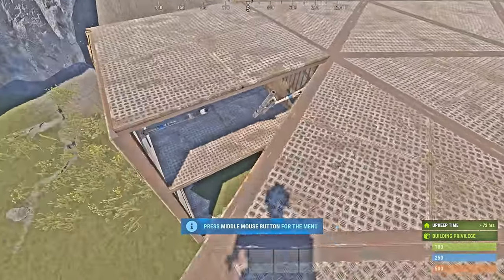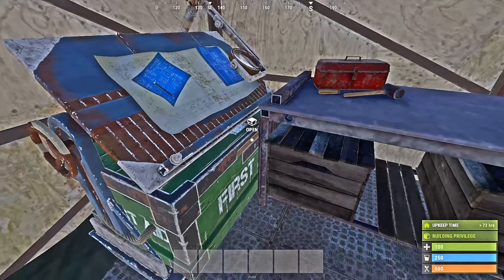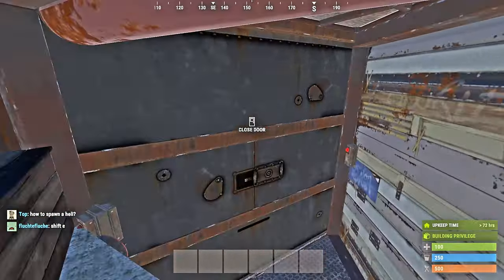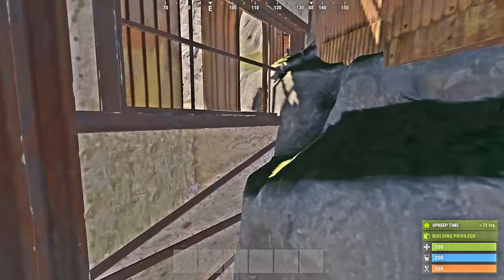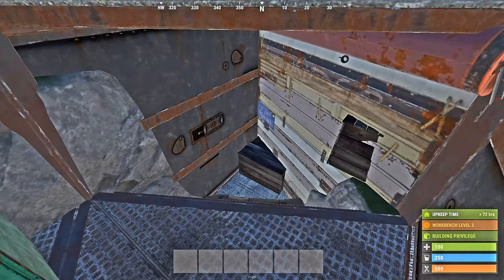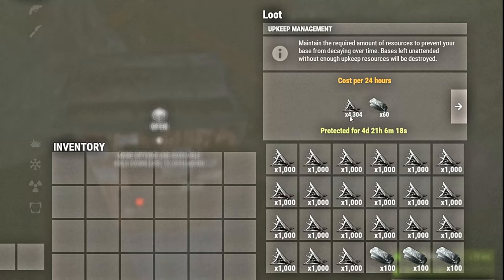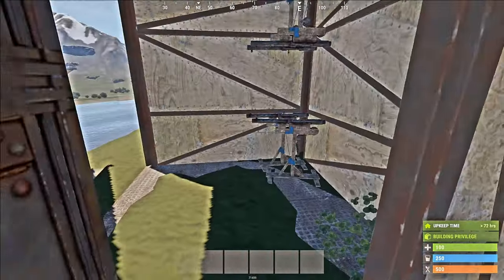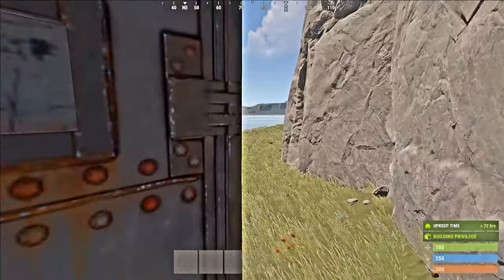RUST, It's been TOO long! EU Sandbox cliff base idea?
Hi, I’m Clueter G with just over 3K hours to the game.
I'm here to bring you some entertaining content along the way. Hope you enjoy watching me get back into it and starting off solo in the world of rust after 2 years not playing.

Yes, I finally decided to go for it and start sharing my adventures of Rust.
So here it is… (Season 1: We all have to start somewhere!)

Episode 1: Since it’s been so long I thought I would jump onto a build server first BUT Am I really going to build this kind of base on ZA Vanilla 1?
A well-established Rust server!

Wait and see for the Hidden Cliff Base Video.

♛ Clueter Gaming - Rust solo

Episode 2 : (Part 1/2) (Movie)
Surviving 7 Day Solo! Learning every important Blueprint.
I’ve jumped into ZA Vanilla to get as many blueprints as possible before map wipe on the 16th of June 2022.
In Part 2 we will keep pushing for every BP possible, but will we even make it?

The Rusty Clueter Gaming Channel.

I hope one day to play with the likes of Memio and Willjum, Brit, Mister Flak and many more!
We all started somewhere!